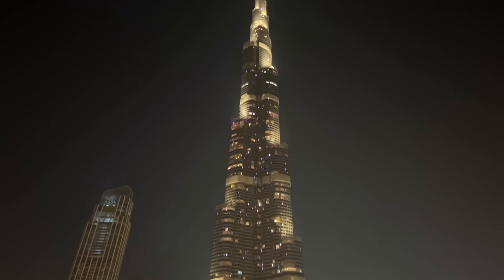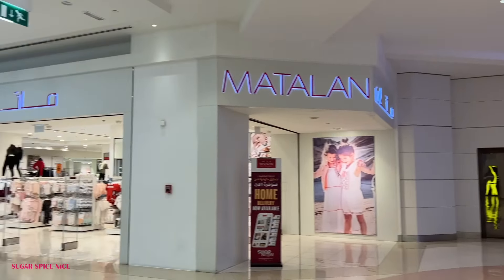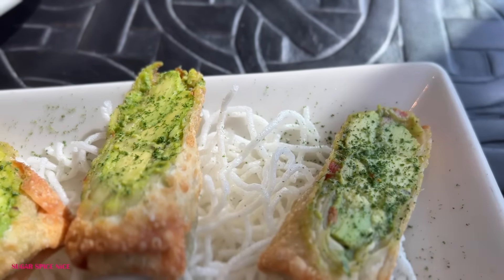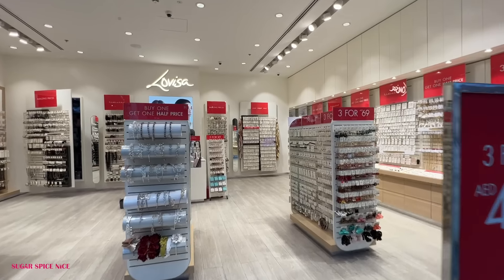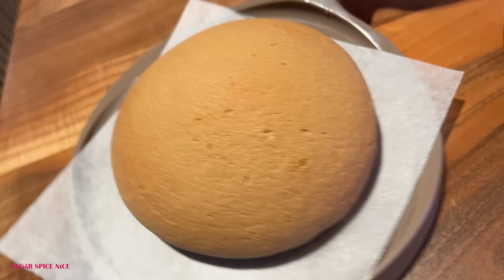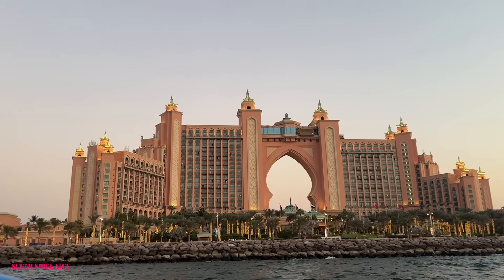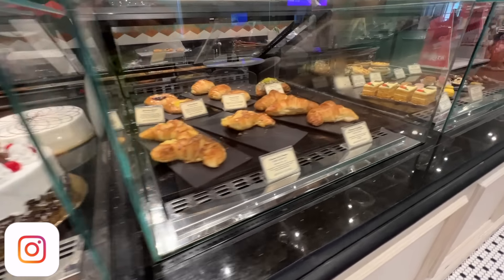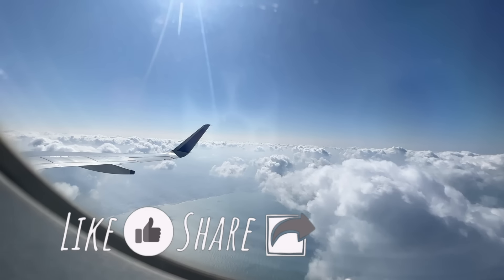BEST OF DUBAI Malls, Food I ate - Arabic Dining Experience, Cafes, Shopping & more | DUBAI vlog 2023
All the things that you need to do in your 2023 DUBAI trip are here! This is my Dubai vlog, showing Dubai food, malls and attractions. Hope you enjoy this travel vlog. Sharing details for locations below

00:00 DUBAI
00:28 DUBAI hills mall
01:35 Tim Hortons Dubai
01:55 Old Dubai
01:57 Dubai Clock Tower
02:09 Al Ghurair Mall
02:33 Din Tai Fung Dubai
03:27 Aroos Damascus Arabic Meal in Dubai
04:28 The Cheesecake Factory Dubai
06:48 Carrefour Dubai
07:12 Festival City Mall Dubai
07:33 Dubai evenings
07:52 Dubai Mall
08:16 Things to do in Dubai Mall
08:49 Dubai Mall Food Court
09:16 Pappa Roti Dubai
09:58 Mall of the Emirates
10:07 Cafe Le'to
10:49 Marina Speed Boat ride
11:35 Atlantis Dubai
11:51 Burj Al Arab
11:57 Dubai marina at night
12:16 Dubai Marina Mall
12:32 Dubai Frame
12:40 Deira City Centre
13:14 Mirdiff City Centre
13:28 Cafe Brioche
14:18 Cuppagahwa
14:44 Dubai at night
15:00 Drive to Abu Dhabi
15:17 Galleria Mall Abu Dhabi
15:46 Museum of the future
15:51 Dubai sky view